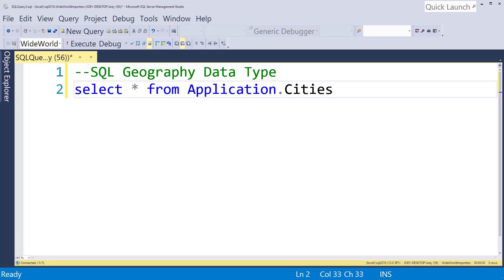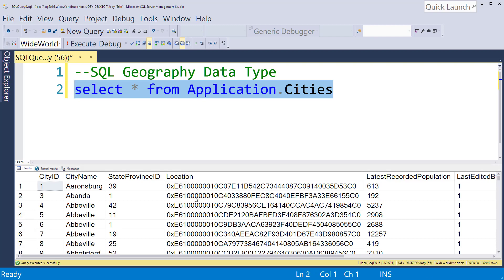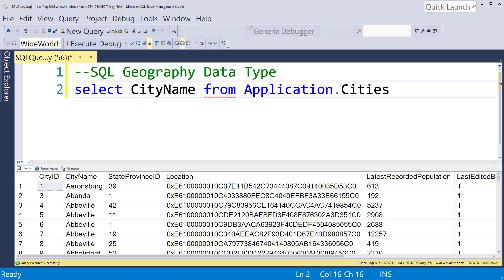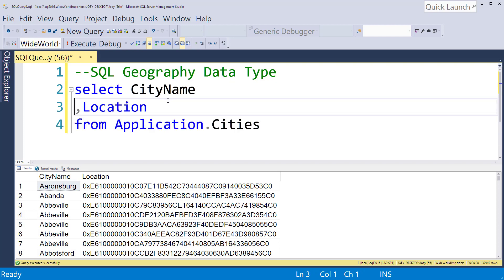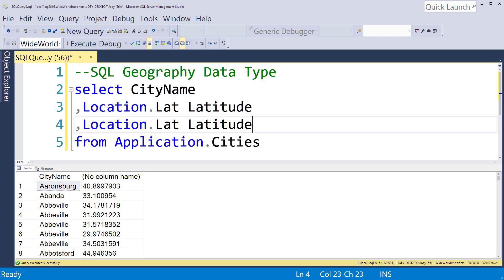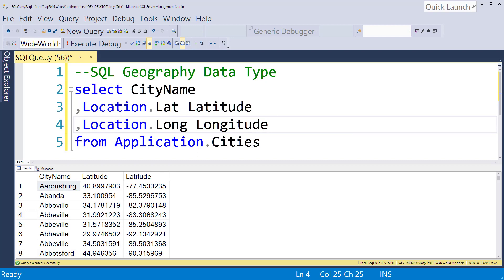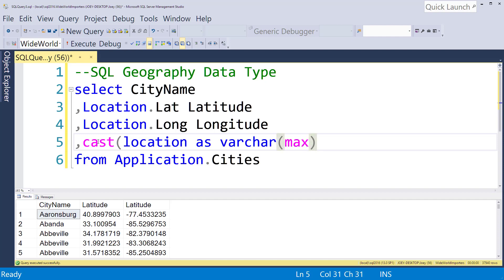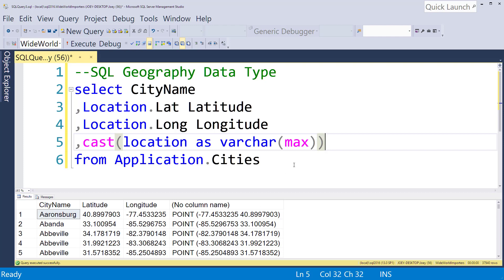Latitude and Longitude with the Geography Data Type - SQL Training Online - Quick Tips Ep54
The Geography data type is used in many different SQL Server databases.  It contains Latitude, Longitude, and many other properties and functions.

In this video I show you how to extract the latitude and longitude from the Geography data type.